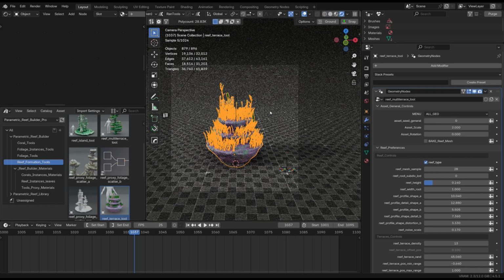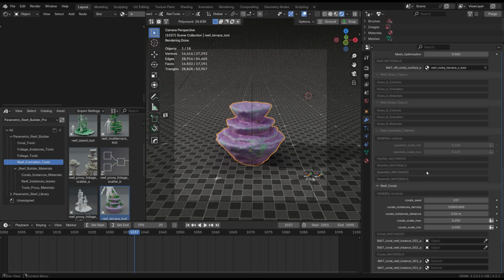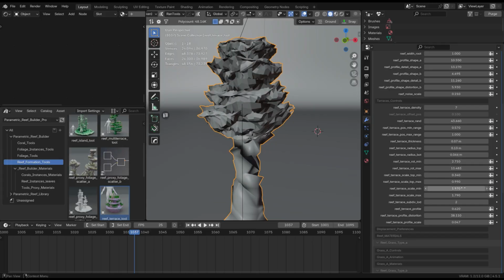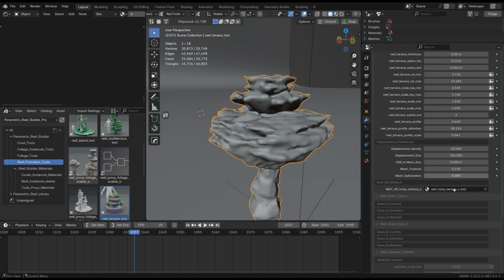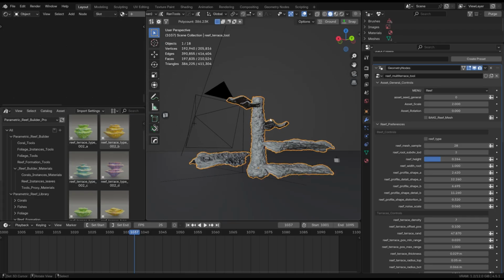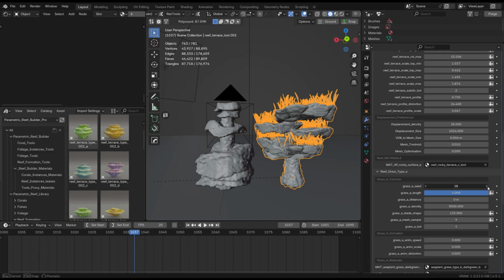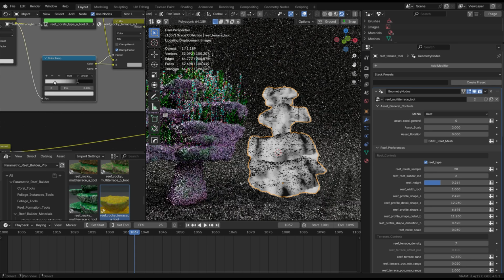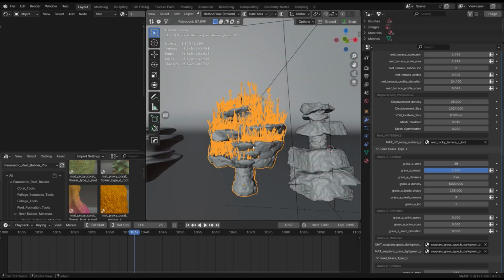chapter_I_lesson_03_reef_terrace_tool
In this lesson I have described the major parameters to work with when dealing with a bit more complex asset such as the one showcased.